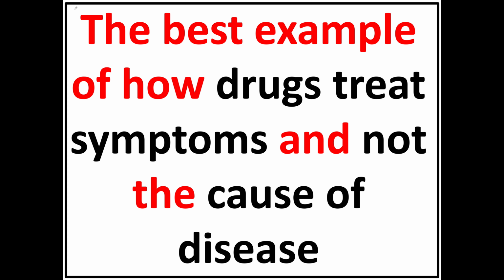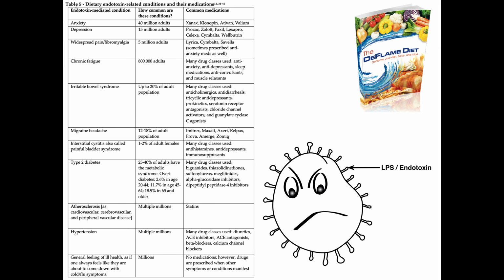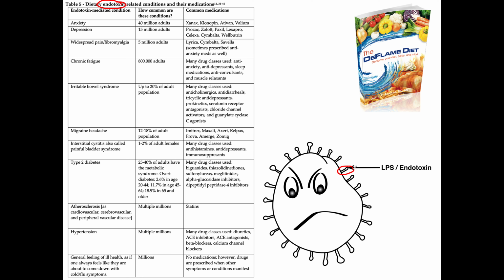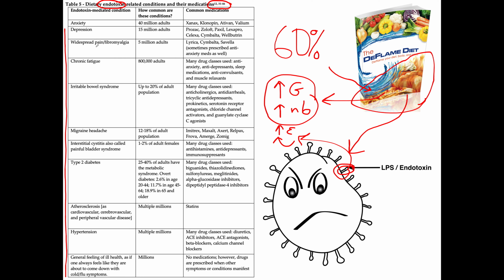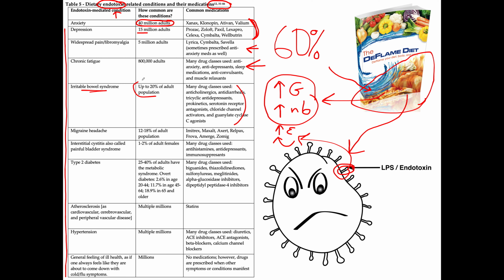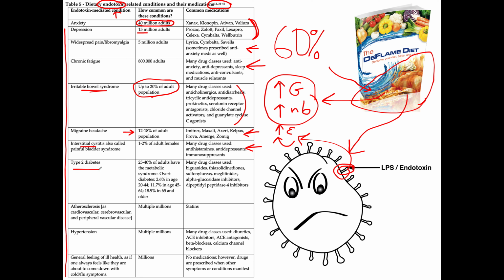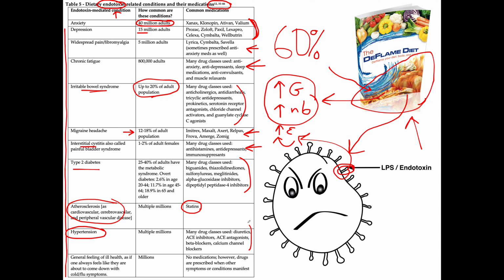How drugs treat symptoms and NOT the cause of disease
Understanding how gut endotoxin drives chronic disease is the best example of a cause of disease that is not addressed by medications.

For more information about my books, supplements and chronic inflammation check out